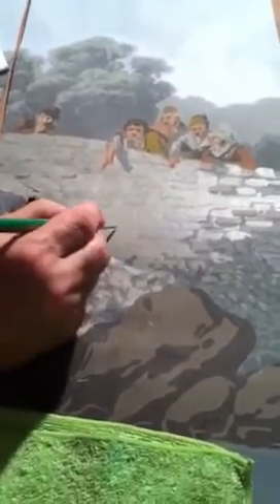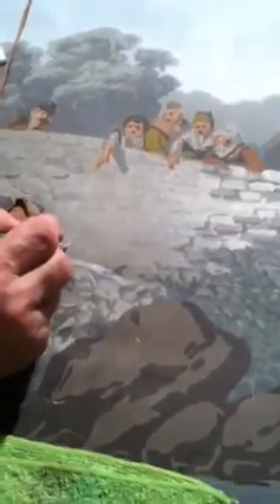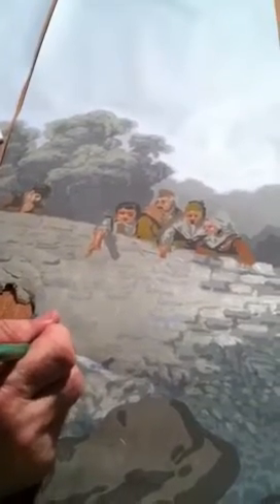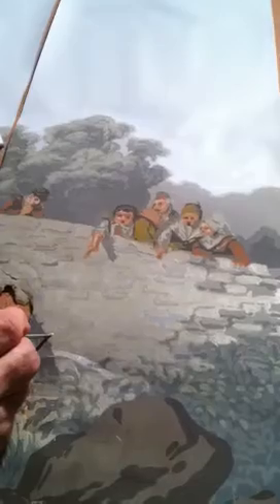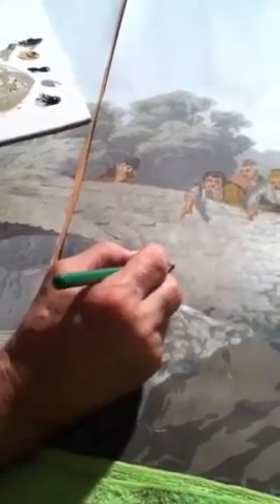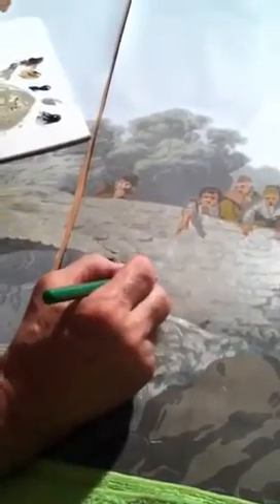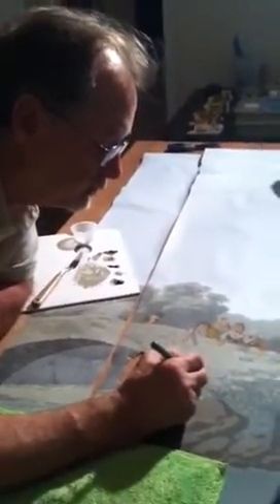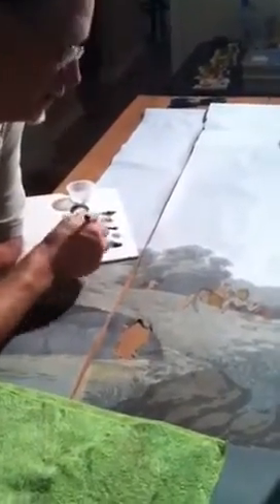Restoring a Zuber French Scenic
Frank is inpainting damaged areas on this 80 year French Scenic